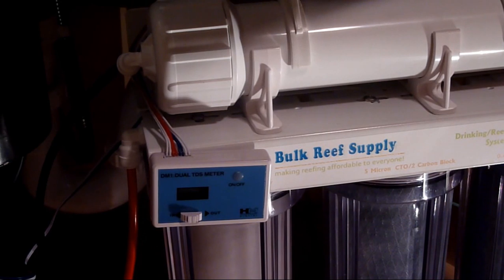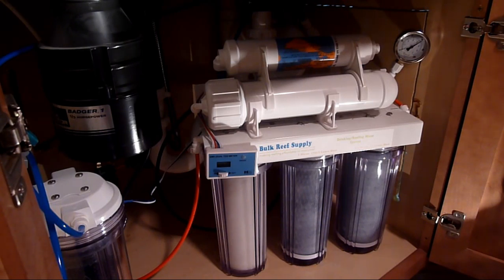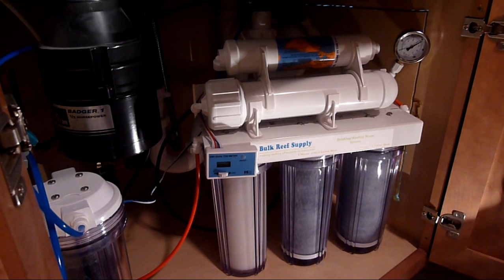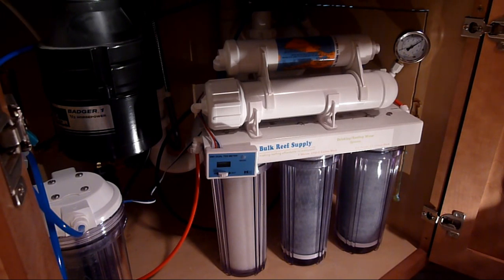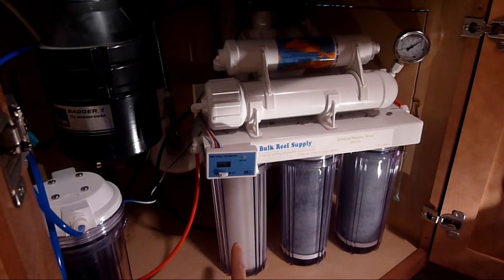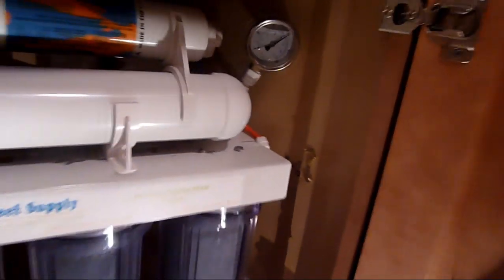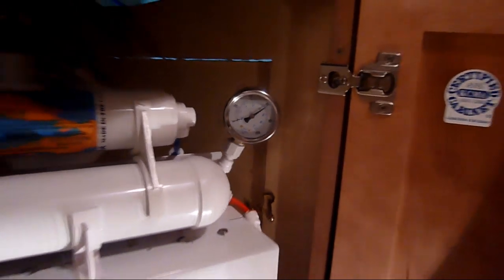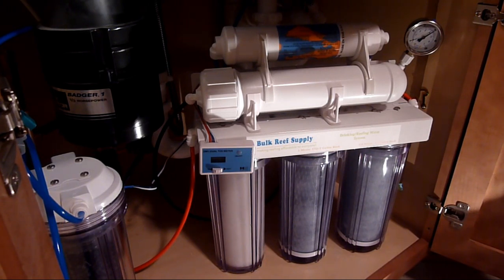65 Gallon Saltwater Aquarium Setup Part 3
The third video in  this series documenting the setup of my 65 Gallon Saltwater Aquarium focuses on discussing water supply options for the marine hobbyist.  Reverse Osmosis / Deionization filtration systems and accessories highlight the discussion.